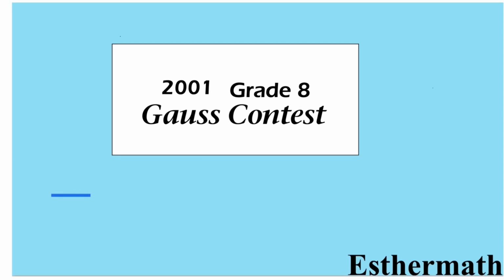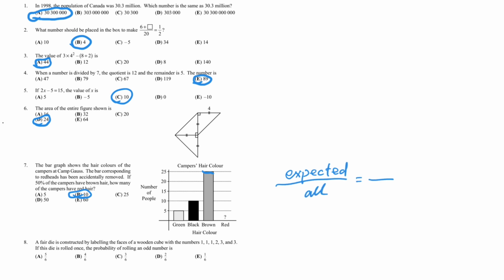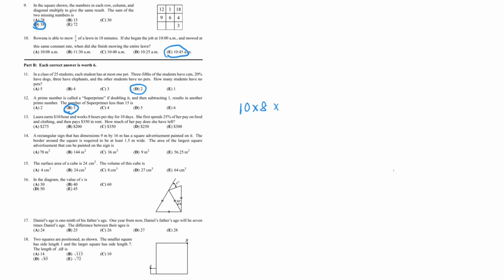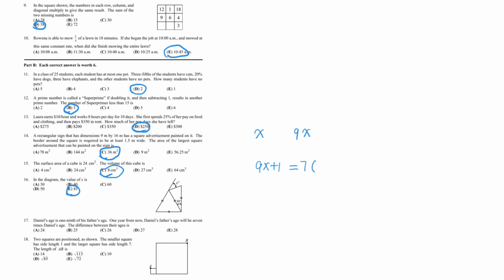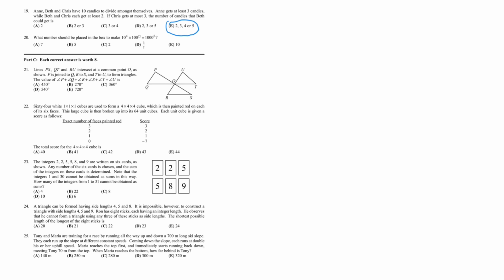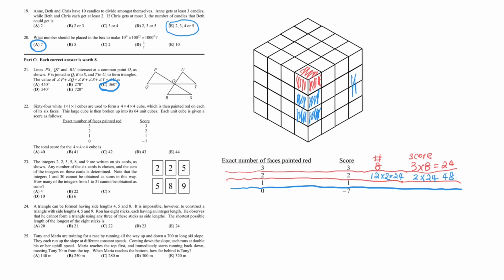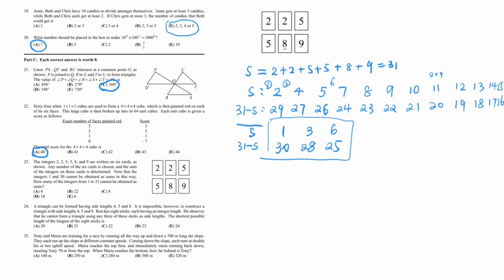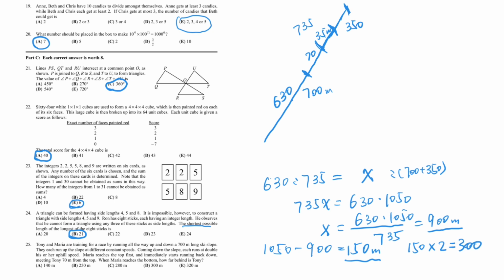2001 Grade 8 Gauss Contest